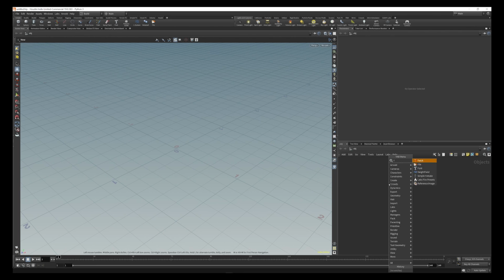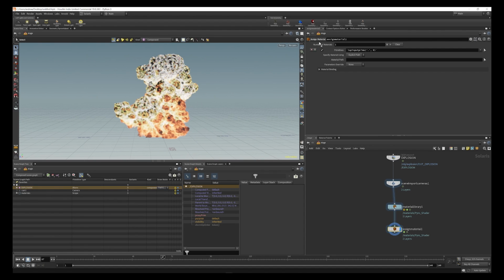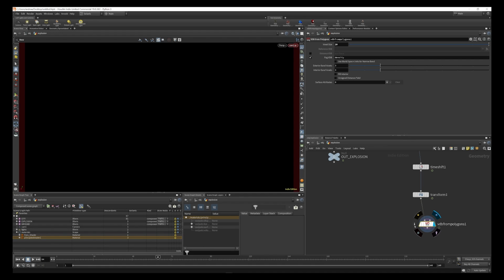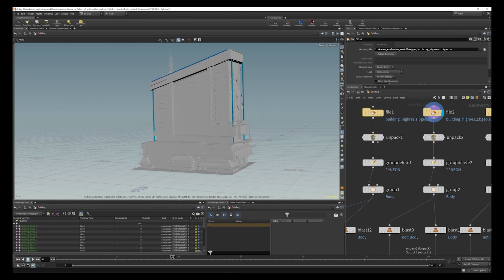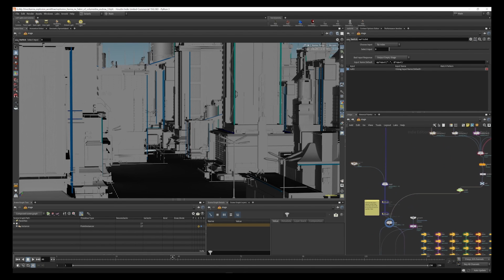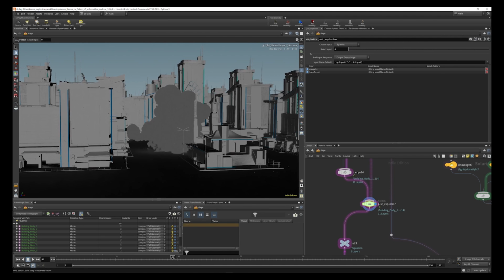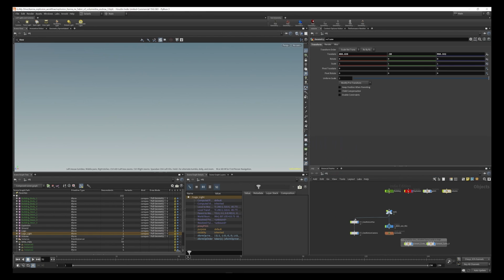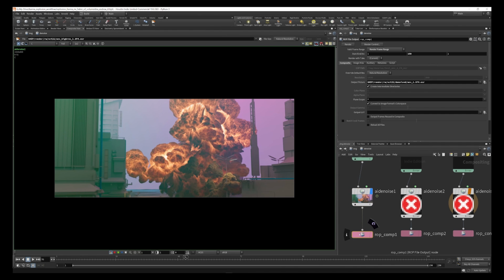Houdini Tutorial | Explosion Rendering In Houdini Using Karma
In this video tutorial, Andrew Sutherland will show you how to create an explosion in Houdini using Karma.